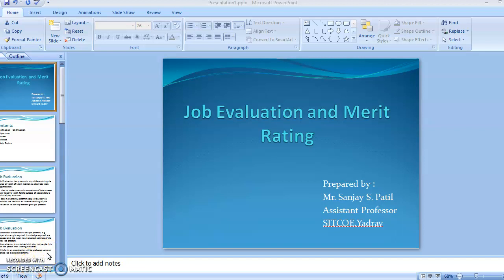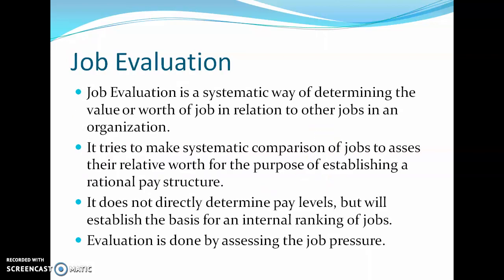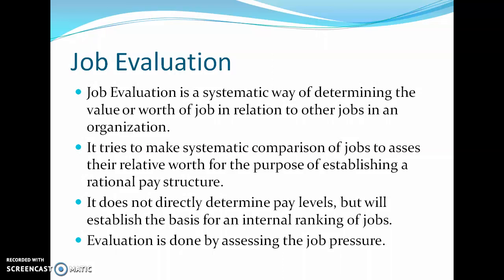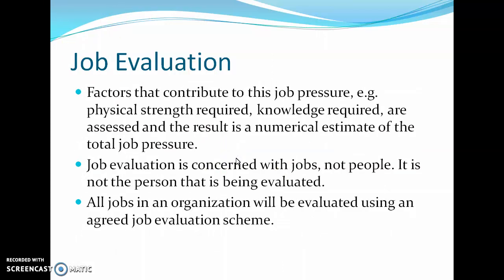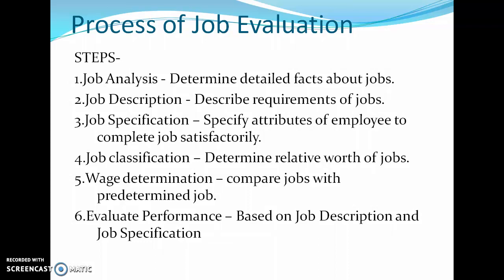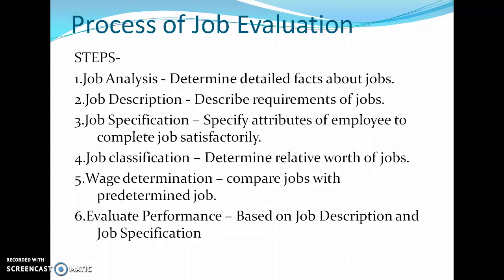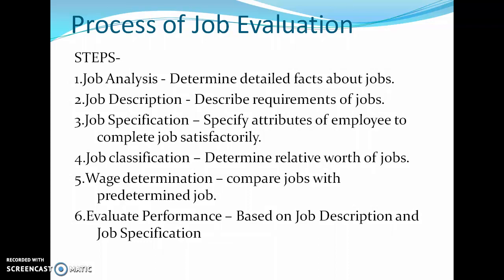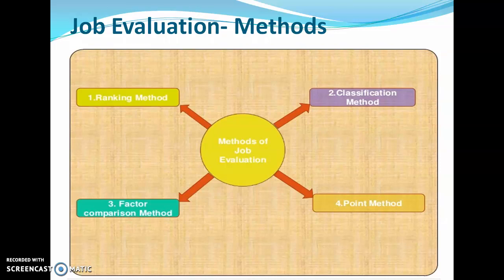Job evaluation and Merit Rating (Industrial Engineering) by Mr.Sanjay S.Patil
Defination – Job Evalution
Objectives – Job Evalution
Process– Job Evalution
Methods – Job Evalution
Merit Rating